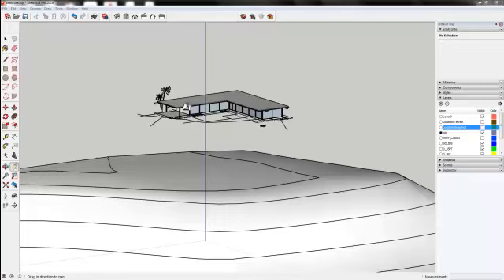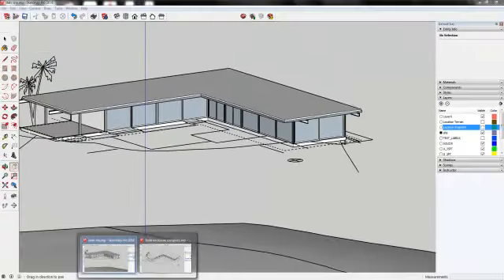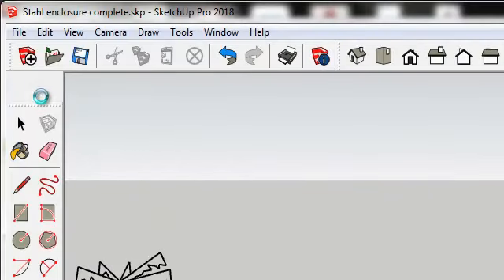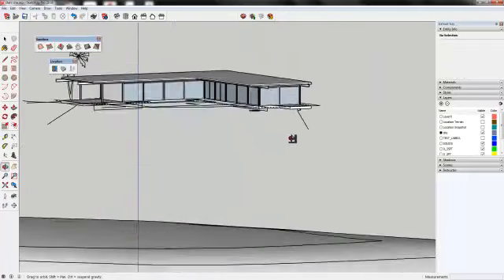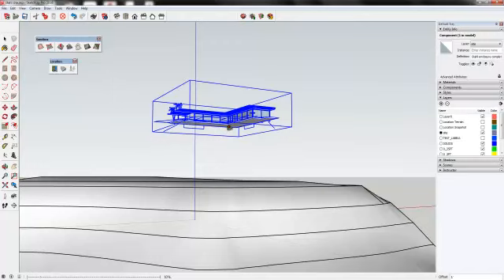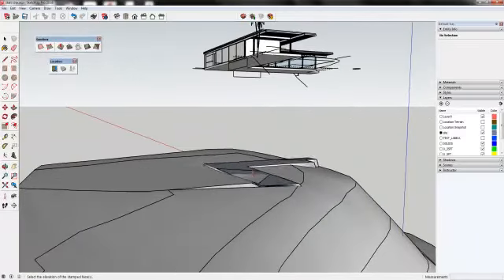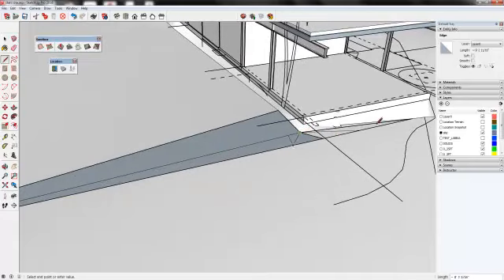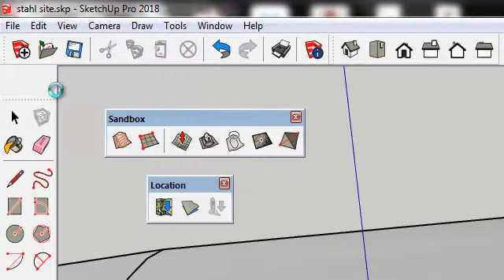Placing the building on the site